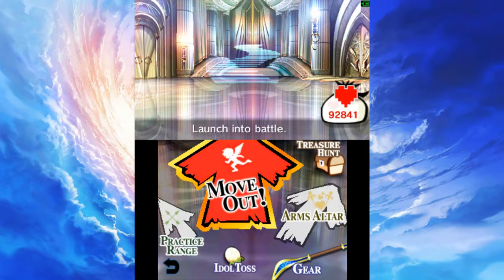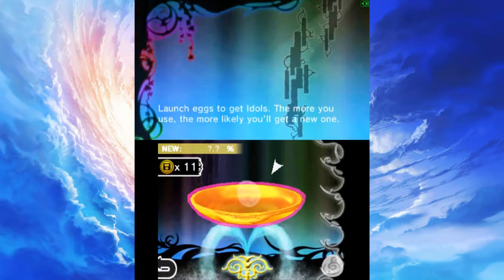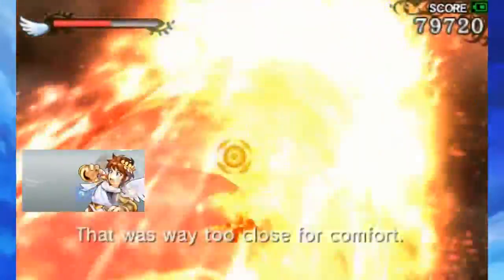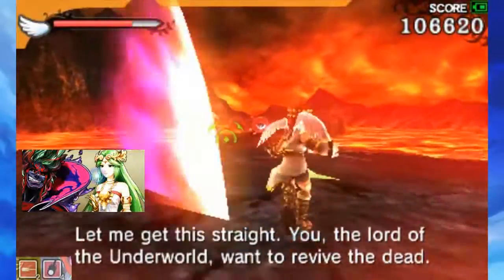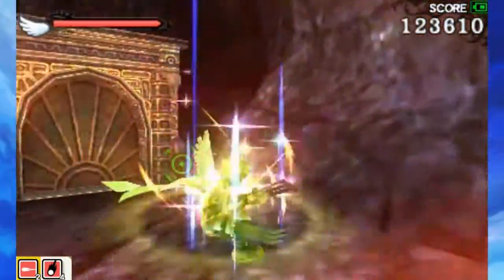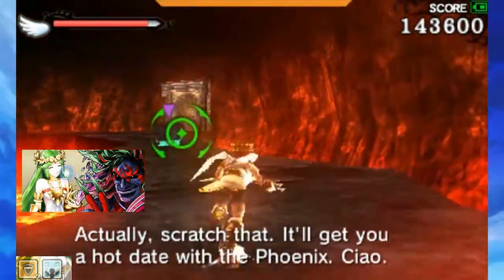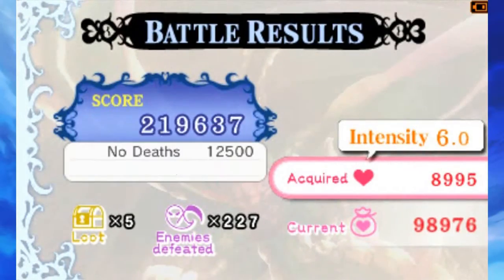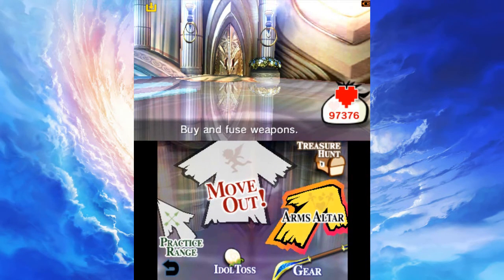Kid Icarus Uprising - Chapter 10 "The Wish Seed"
"Out of the frying pan and into hell."

Google+: Oh wait nobody uses that.